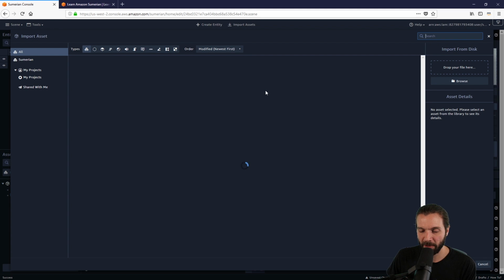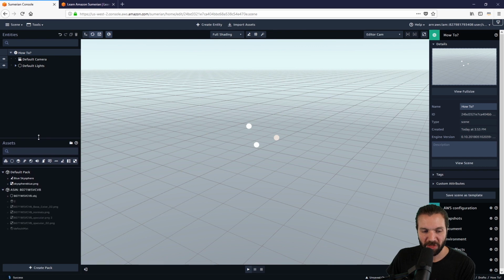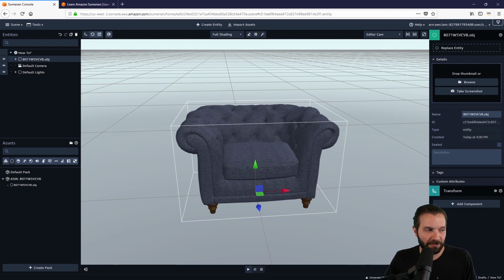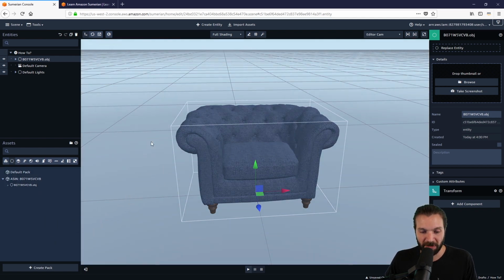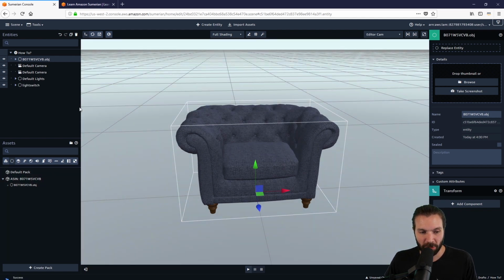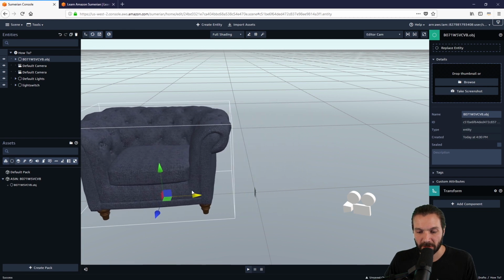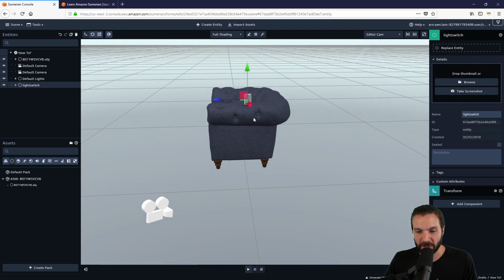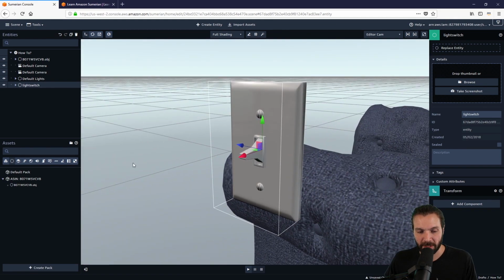How to Add Assets (Amazon Sumerian)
Welcome to Amazon Sumerian! Join us as we discuss how to add assets and offer our assistance to make your Sumerian experience amazing!